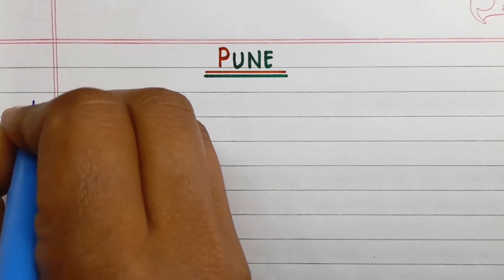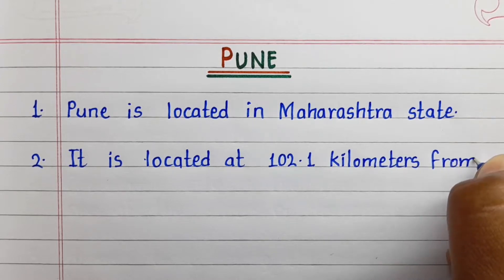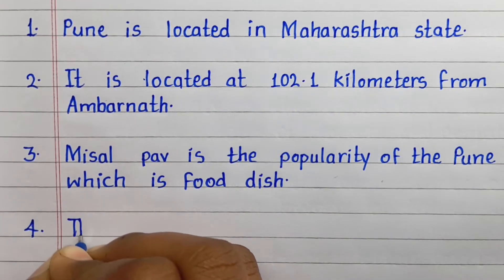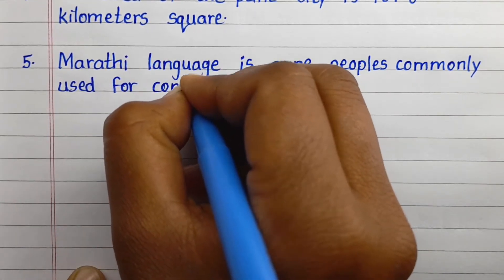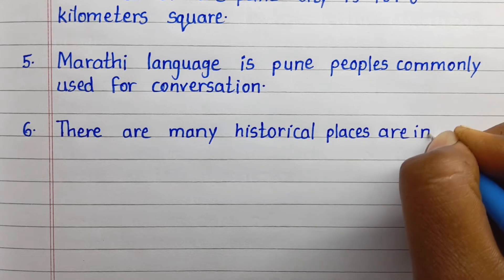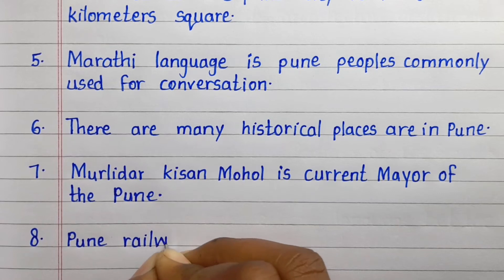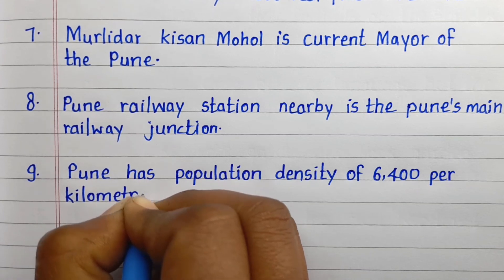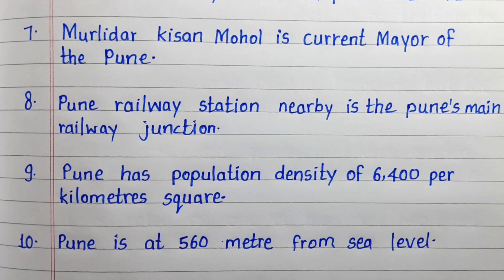10 lines on Pune in english | Pune par 10 line nibandh | essay on Pune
10 lines on Pune in english | Pune par 10 line nibandh | essay on Pune | Pune essay 10 lines